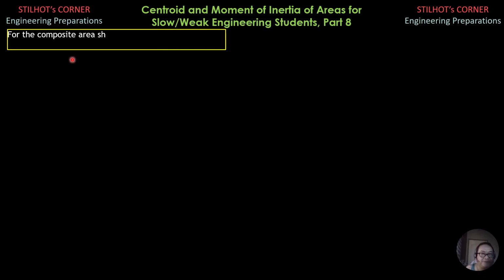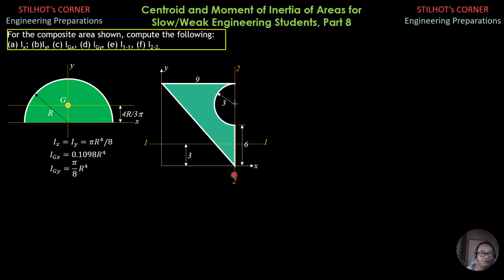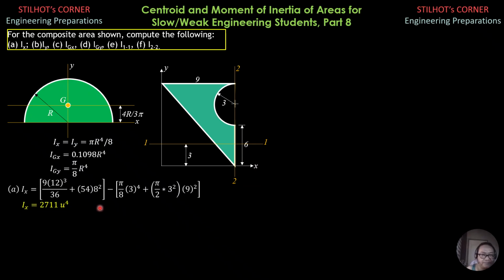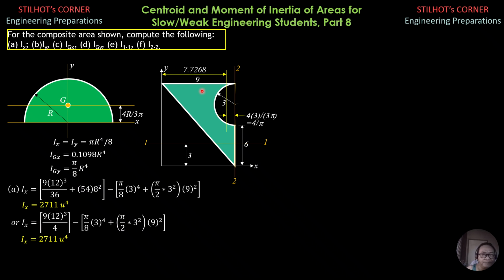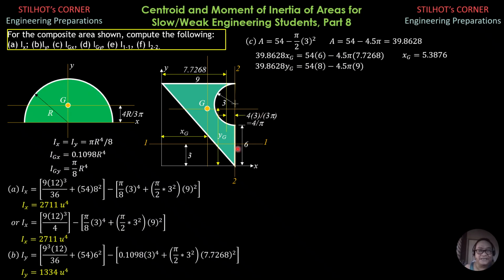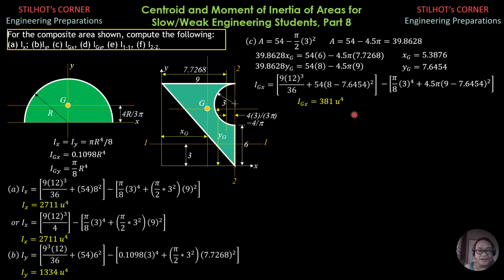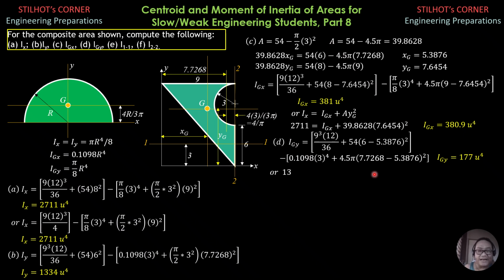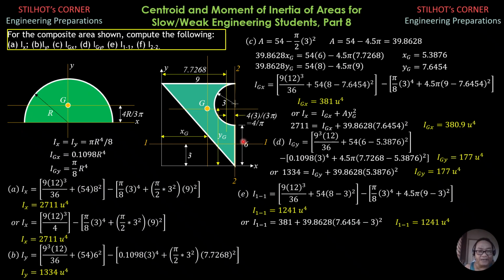CENTROIDS and MOMENT of INERTIA of AREAS for SLOW ENG'G STUDENTS, Part 8